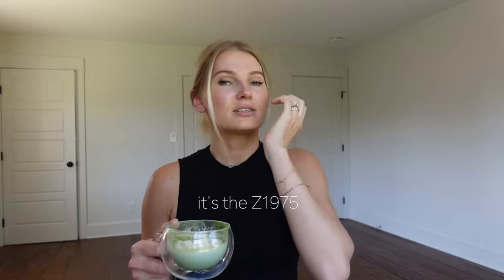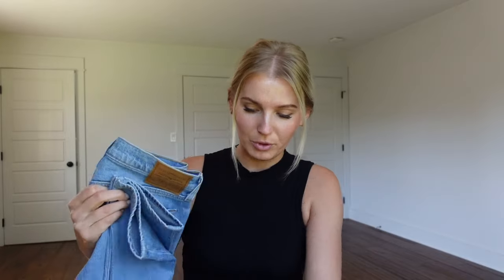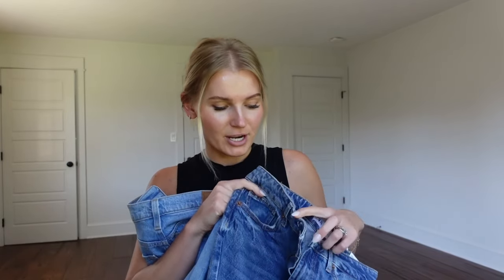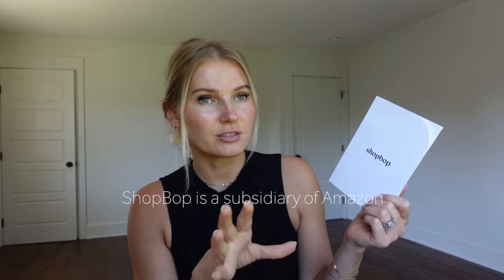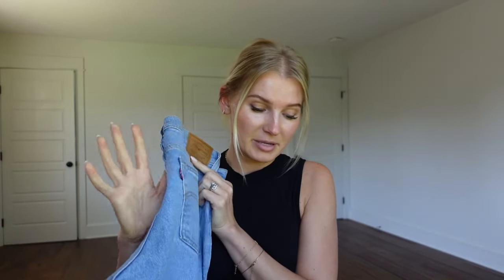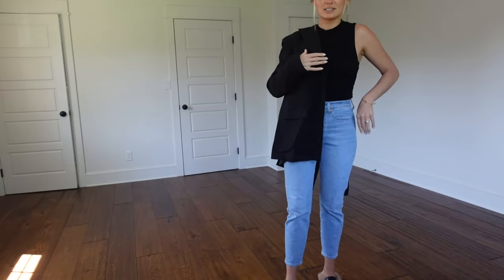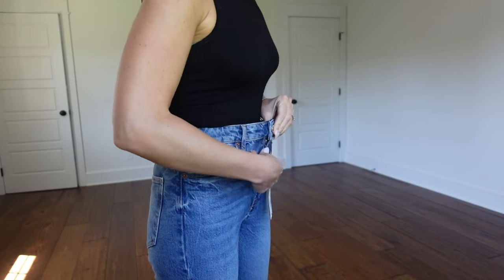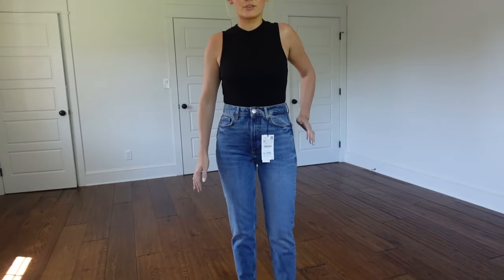the *perfect* jeans | Levi Wedgie + Zara Mom Fit Jean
my measurements: 1:52
Levis vs Zara TRF COMFORT mom fit jeans: 2:52
Buying Levis on Amazon: 5:49
try on: 9:11
Zara Z1975 mom fit jean (size 28): 14:01

LINKS:
→LEVIS iconic wedgie fit jeans-Tango Light (27)
→Amazon Prime Try Before You Buy
→Amazon loafers
→Oversized blazer (L)

***I did want to note that after wearing the Zara mom jeans for a few hours, they loosened up a bit whereas the Levi’s held up their form a lot better. But I actually love the fit of the Zara mom jeans that way.